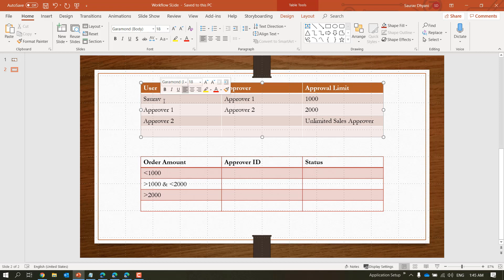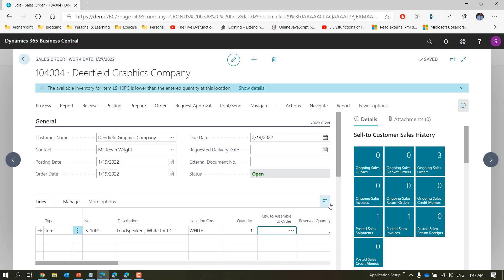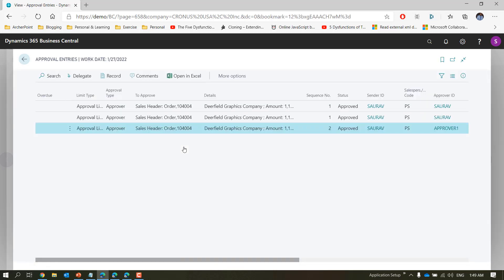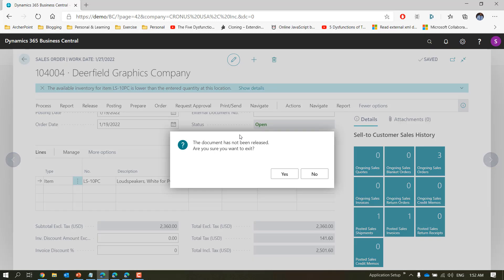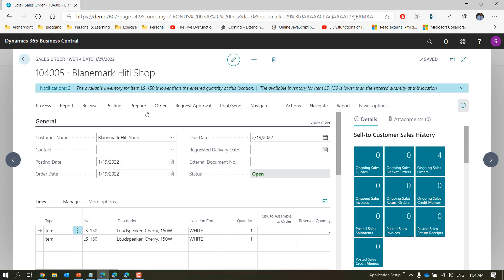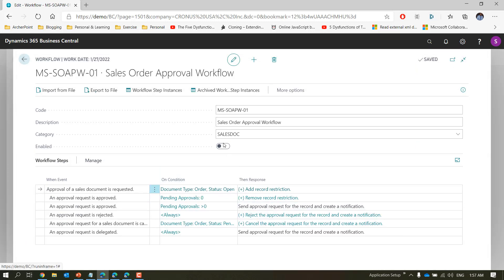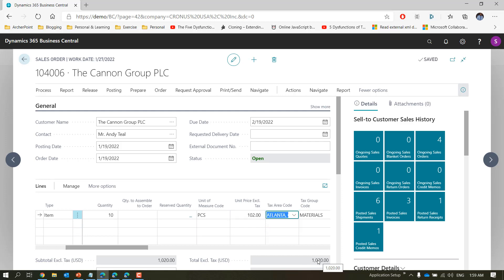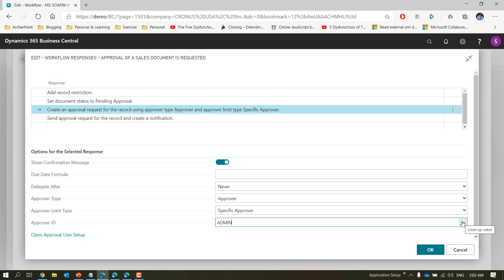MSDYN365BC - Workflow 6 Demo - Demo Approver Type=Approver.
This video is a Demo of using Workflow with Approver Type Approver.